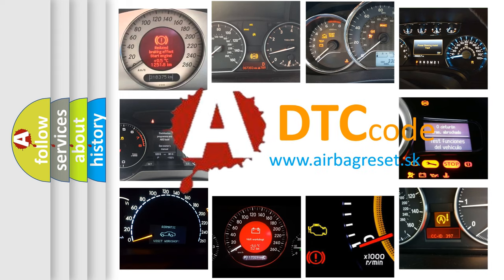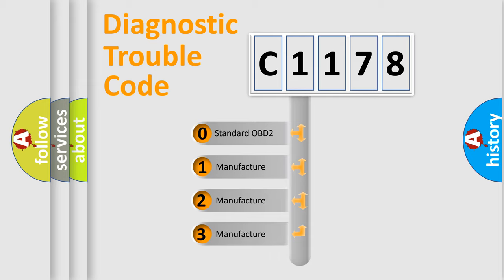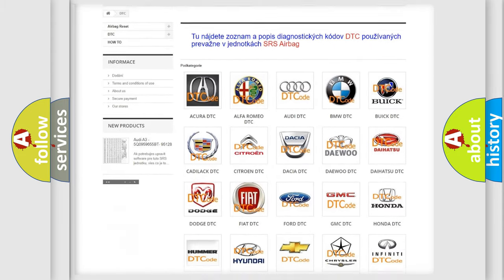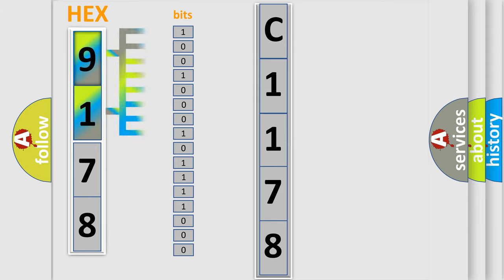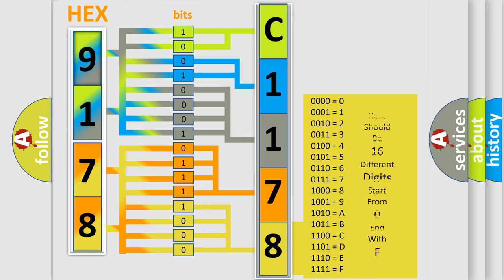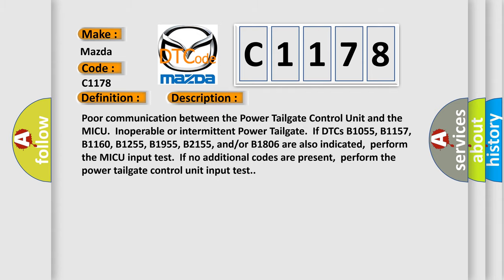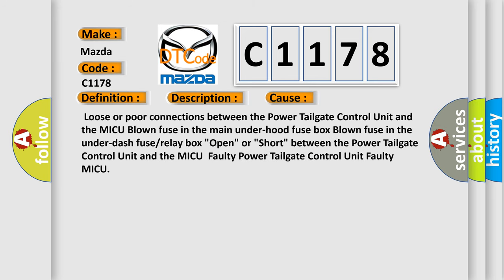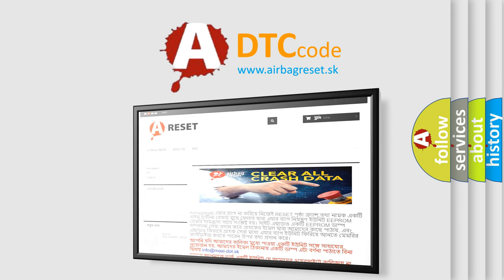DTC Mazda C1178 Short Explanation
Contents:
0:21 Basic DTC analysis according to OBD2 protocol standard.
1:48 Insight into programming
2:58 A diagnostically understandable description of the Diagnostic Trouble Code
3:05 Basic error definition

Make:
Mazda
Code:
C1178
Definition:
Power Tailgate Control Unit Lost Communication with MICU (MICU Message)
Description:
Poor communication between the Power Tailgate Control Unit and the MICU.Inoperable or intermittent Power Tailgate.If DTCs B1055, B1157, B1160, B1255, B1955, B2155, and or or B1806 are also indicated,perform the MICU input test.If no additional codes are present,perform the power tailgate control unit input test.
Cause:
 Loose or poor connections between the Power Tailgate Control Unit and the MICU Blown fuse in the main under-hood fuse box Blown fuse in the under-dash fuse or relay box "Open" or "Short" between the Power Tailgate Control Unit and the MICUFaulty Power Tailgate Control Unit Faulty MICU